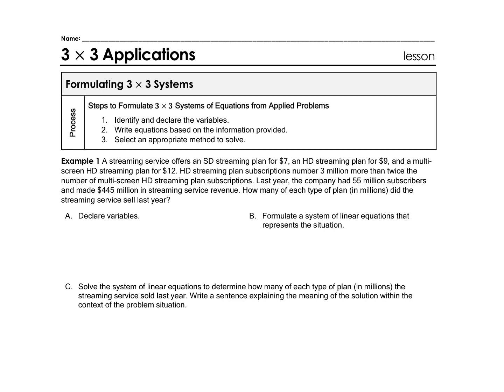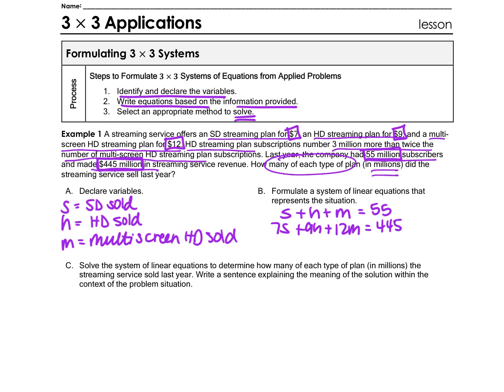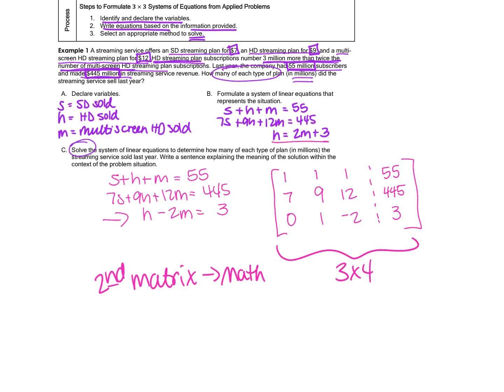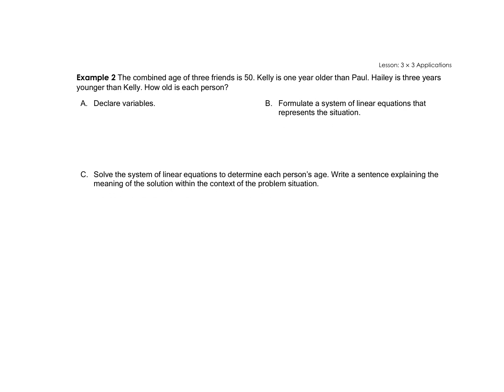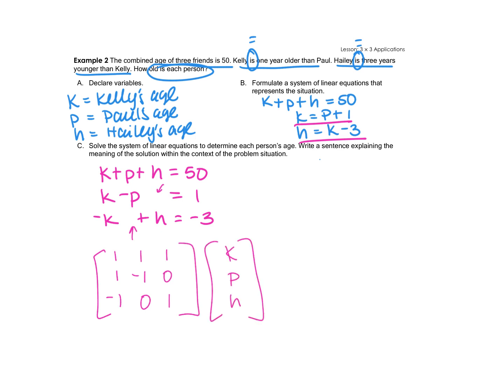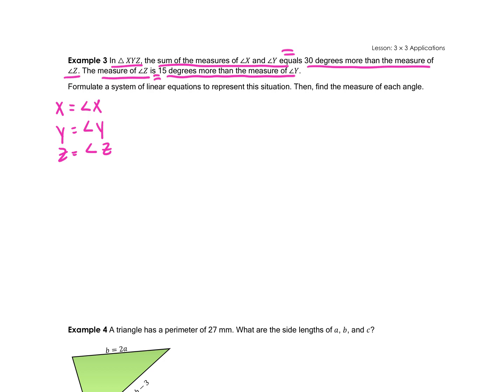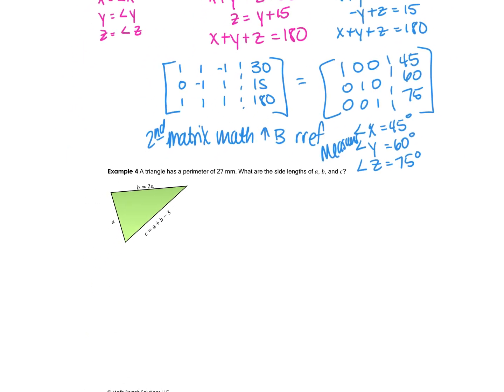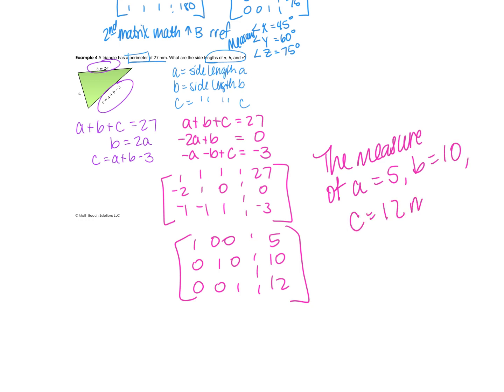Notes 3-6 3x3 Applications